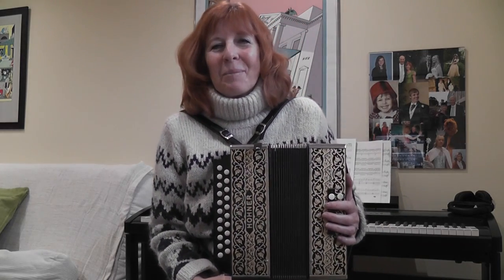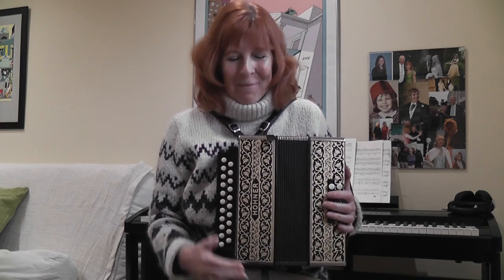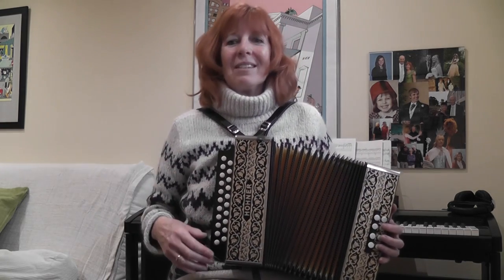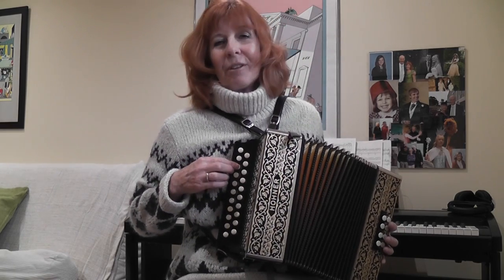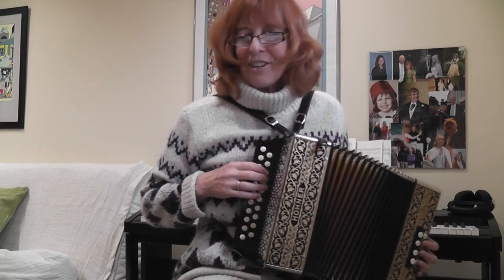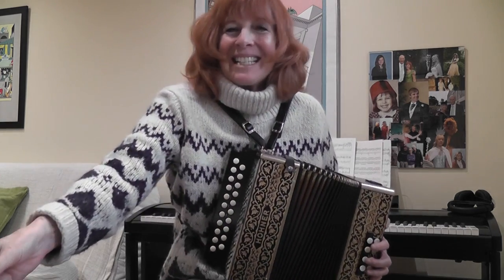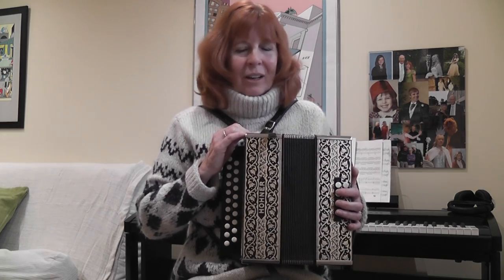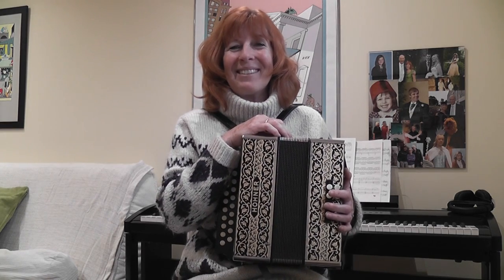Learning to Play The Melodeon 1 , A Truthful Vlog, Episode 1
A completely honest beginner's vlog about learning to play DG melodeon.